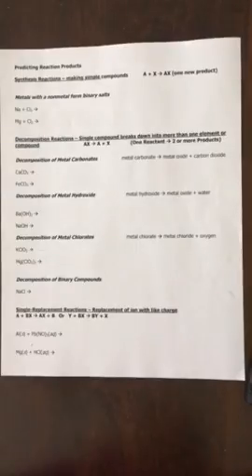Synthesis and Decomposition Reaction